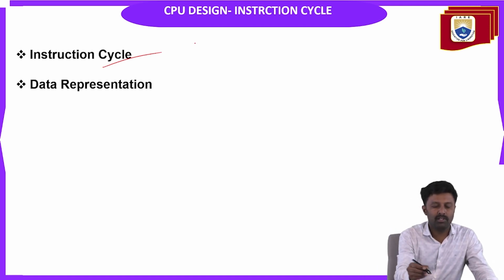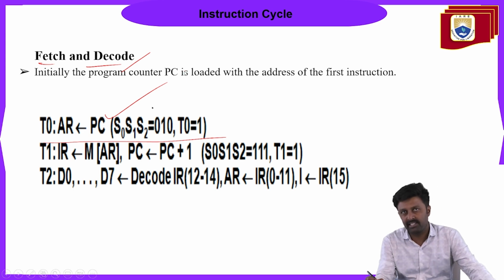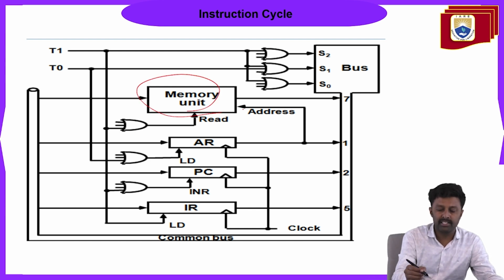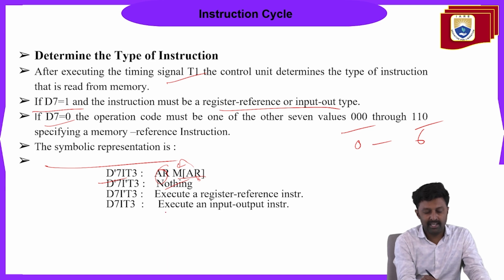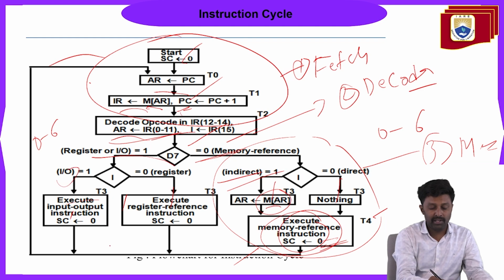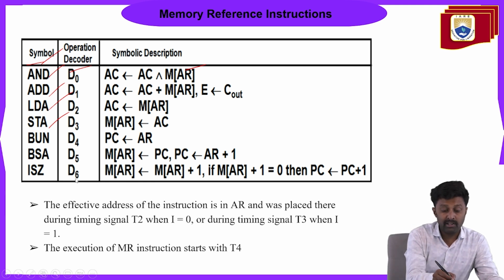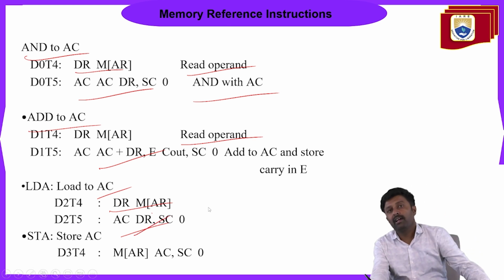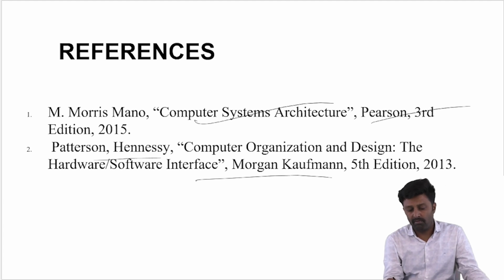CPU Design Instruction Cycle by Dr. Prashant Bachanna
CPU Design Instruction Cycle by Dr. Prashant Bachanna | IARE

Telangana, India.